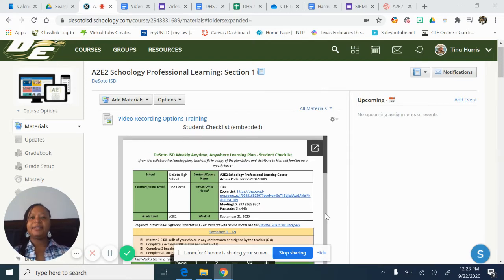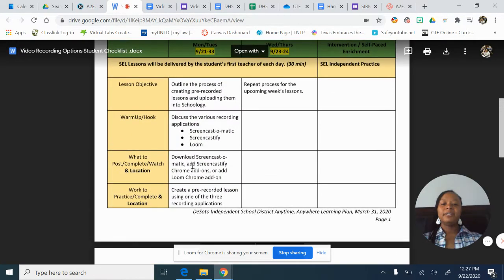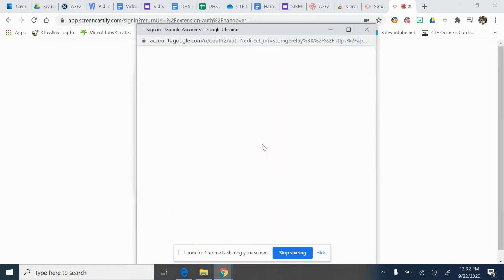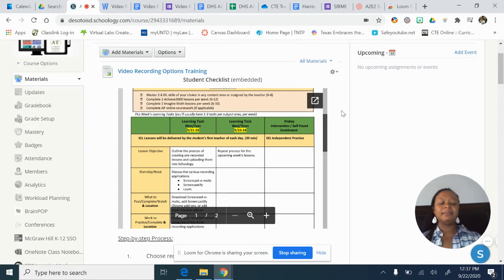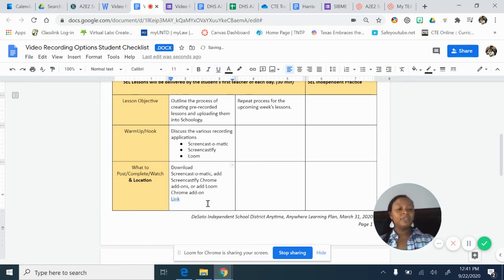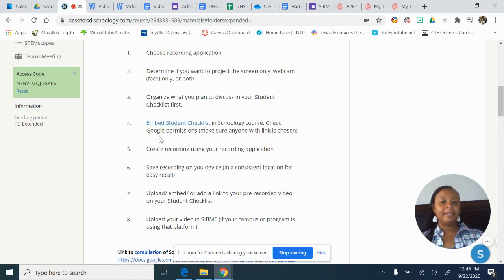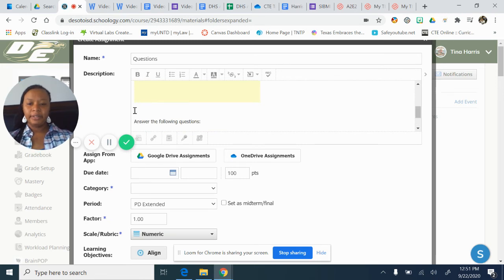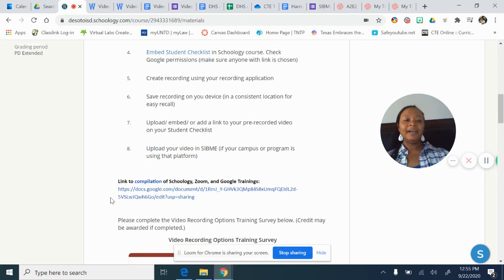How to Create pre-recorded Lessons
Instructional strategies: classroom management, lesson development, Schoology, Google APPS, etc.